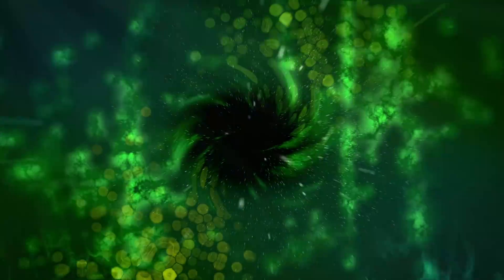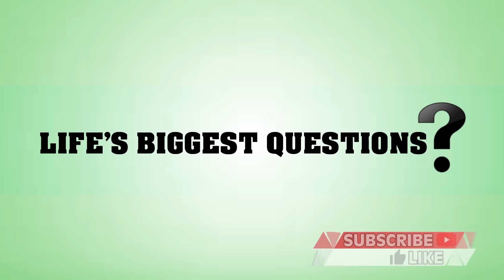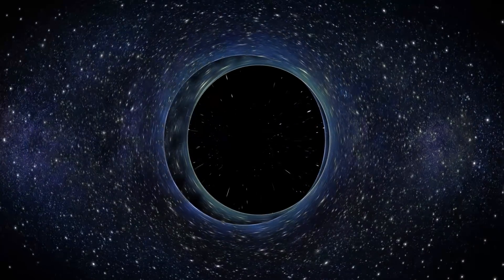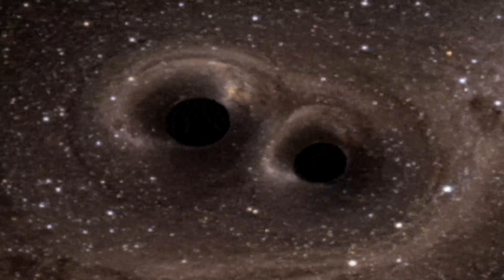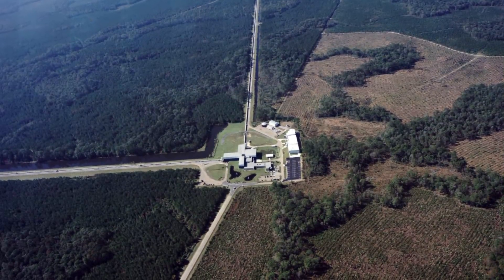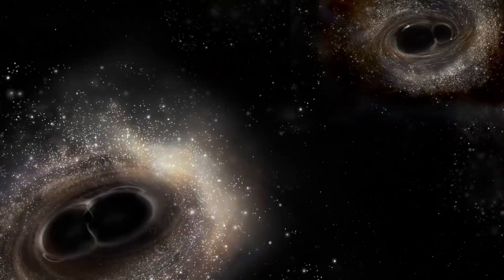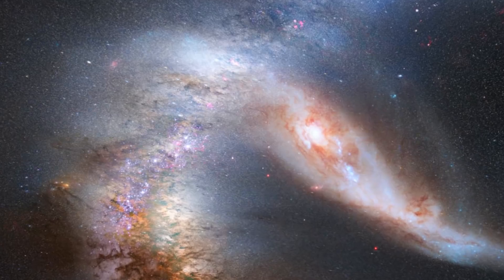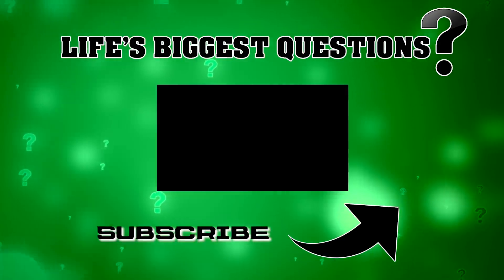What Would Happen If A Black Hole Hit Another Black Hole?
What Would Happen If Earth Fell Into A BLACK HOLE?

Black holes are a region of space that have such an intense gravitational field that no light or matter can escape them. We know that supermassive black holes are at the center of almost every galaxy. These supermassive black holes are humungous; they are millions or even billions of times the size of our sun. But What would happen if a black hole hit another black hole? That’s the question we’re asking today on life’s biggest questions.

VIDEO EDITED BY:
Ryan Wazonek